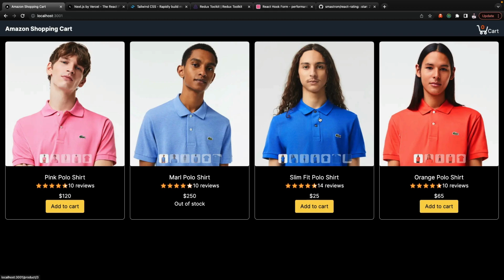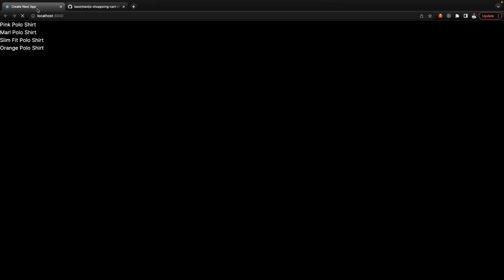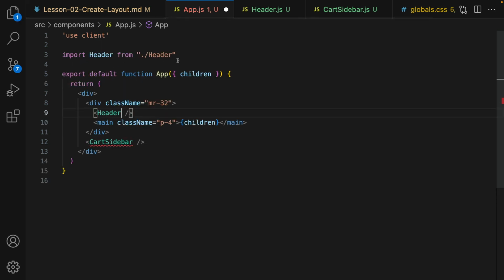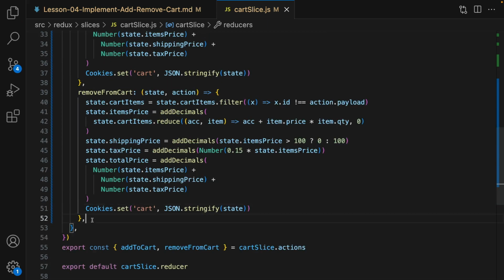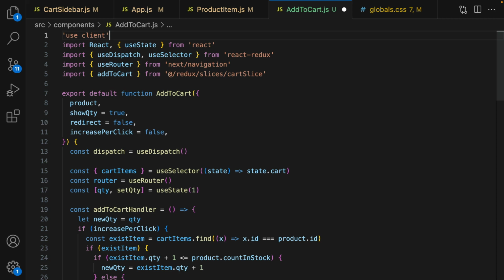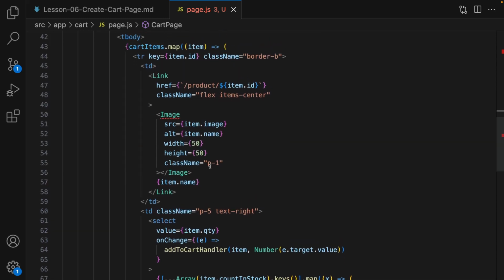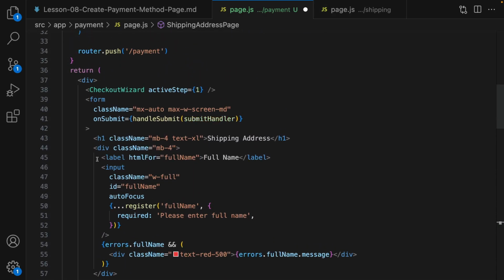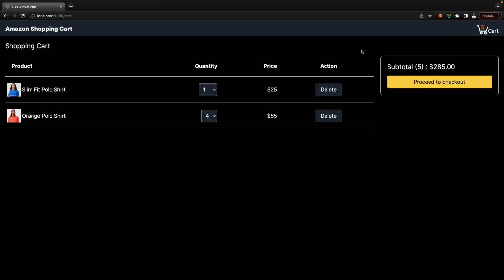Amazon Clone Shopping Cart For Beginners By Next.js 13.4 [2023]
A Simple Shopping Cart Like Amazon Using Next.js For All Levels Web Developers

00:00 Introduction
00:05:34 Create Next.js App
00:08:17 List Products
00:20:08 Create UI Layout
00:25:28 Add Redux
00:31:33 Add To Cart
00:51:00 Product Page
00:57:09 Cart Page
01:03:14 Shipping Page
01:12:07 Payment Page
01:16:14 Place Order
01:20:33 Make Sidebar Smart

1. Next.js: Components, Routing, Api, Image, Link, SSR, CSR, ...
2. Tailwind
3. Redux Toolkit, Rtk Query
4. React Hook Form